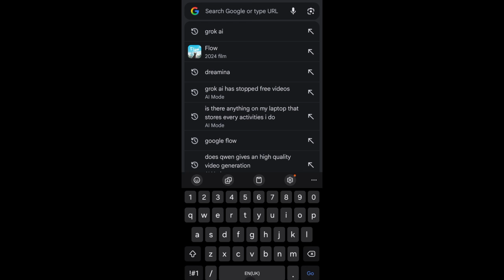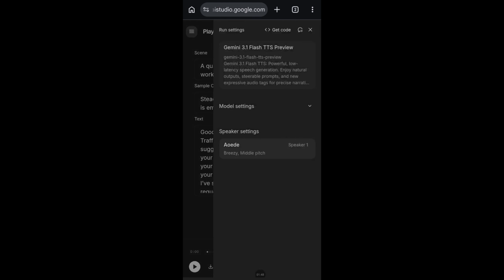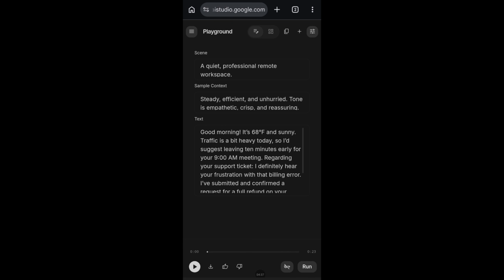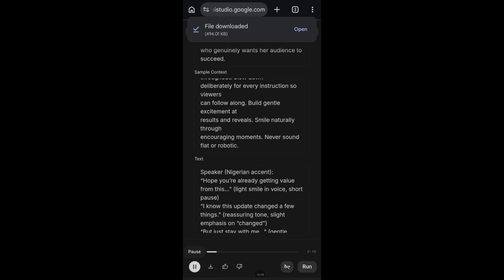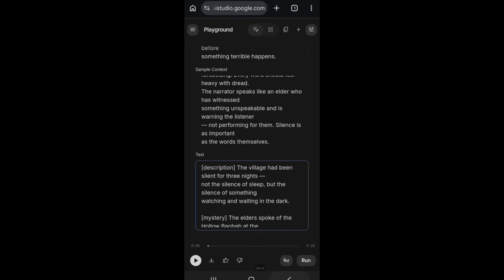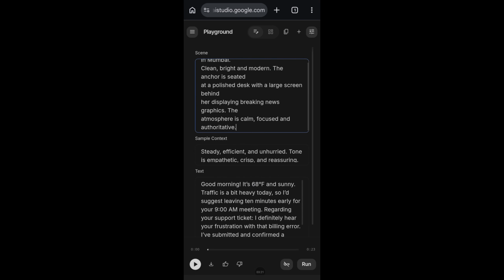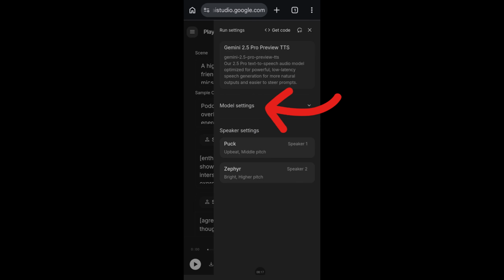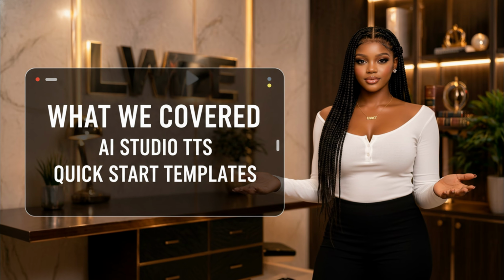Google TTS Update — Generate AI Voice in Any Regional Accent Free on Your Phone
Want to create professional AI voiceovers in any accent — African, Nigerian, Indian, American, British and more — completely free, straight from your mobile phone? In this tutorial, I will show you exactly how to set up Google AI Studio TTS step by step, including hidden settings most people never find, and how to get any regional accent you want even when it is not listed in the settings.

Whether you create African folktales, horror stories, motivational storytelling, podcast content, or YouTube narration — this setup works for every style of content and every creator, no matter where you are in the world.
No microphone. No expensive software. No recording your own voice. Just your phone and the right setup.

What you will learn in this video:
🎙️ How to navigate the updated Google AI Studio TTS interface on mobile
🌍 How to get any accent — African, Nigerian, Indian, American, British and more
📖 Full setup for African folktales and atmospheric horror storytelling
🎧 How to create multi-speaker podcast style audio for free
🔧 Hidden settings — Audio Profile, Scene, Sample Context explained simply
📱 Everything done entirely on a mobile phone

TIMESTAMPS
00:00 — Introduction
00:00 — SECTION 1: Getting Into Google AI Studio
02:09 — SECTION 2: Understanding the Templates
03:31 — SECTION 3: Single Speaker Setup — Tutorials & Narration
07:51 — SECTION 4: Scene & Sample Context — The Secret to Getting Any Accent
11:44 — SECTION 5: The Master Storyteller — African Folktales, Horror & Atmospheric Storytelling
16:32 — SECTION 6: News-Style Delivery — Getting an Indian Accent
20:30 — SECTION 7: Multi-Speaker Setup — Podcasts & Dialogue Content

Drop your questions in the comments — I read and respond to every one.
I am Learn with Emnet — this is where we learn to make AI work for us.